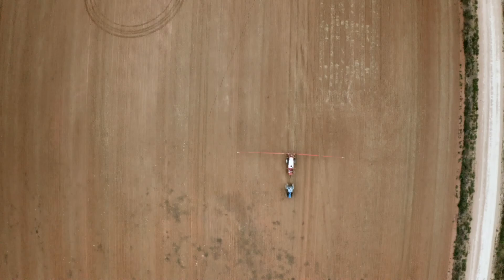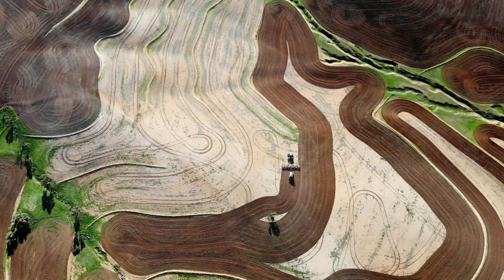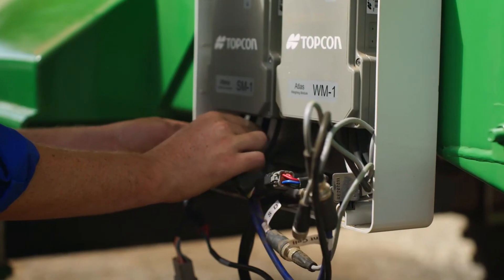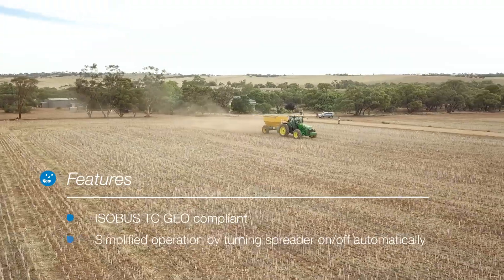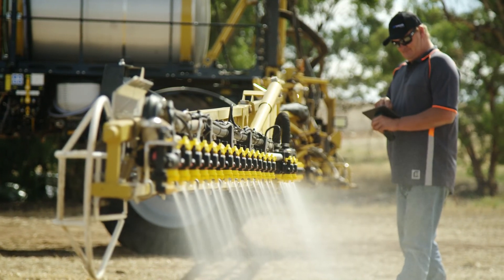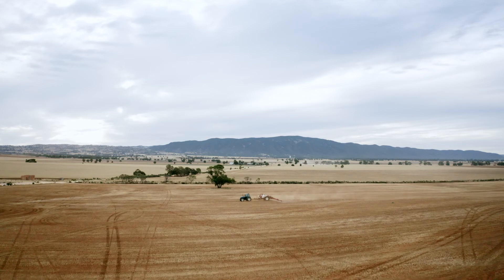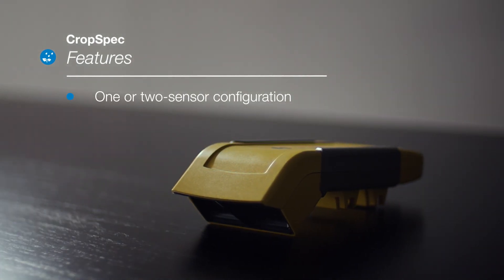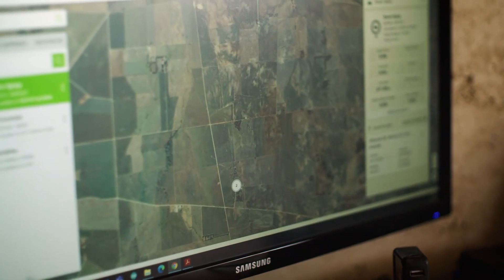Farming | Crop Care Solution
From seeding control, to nutrient spreading, to spraying and boom control, to crop monitoring, at Topcon we've designed a number of interconnected solutions that all serve this vital agriculture operation.